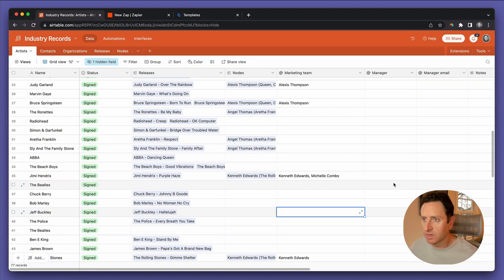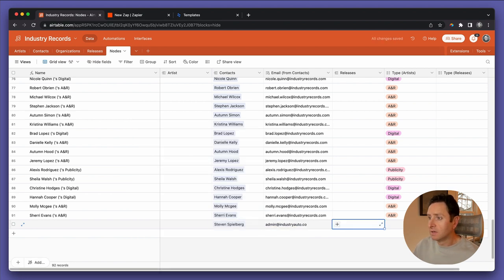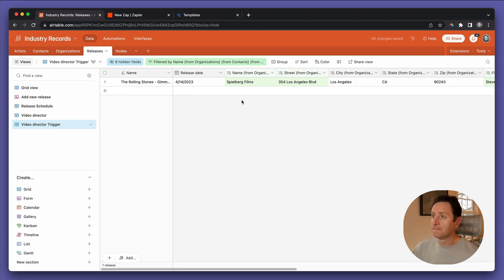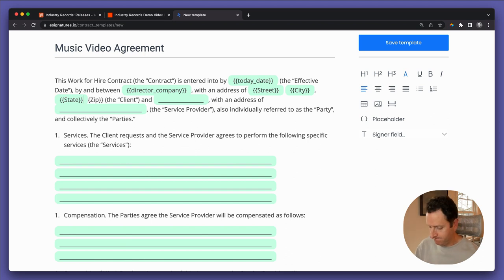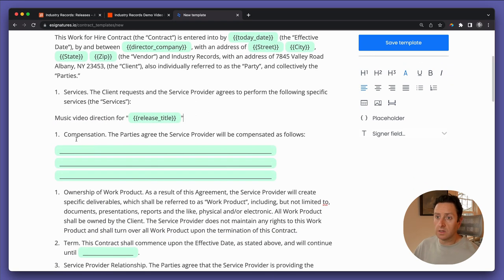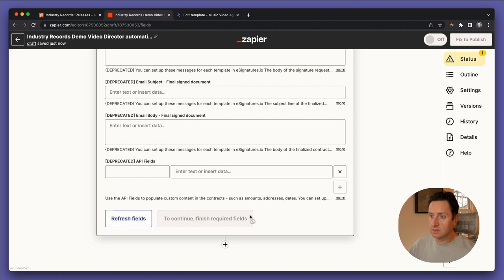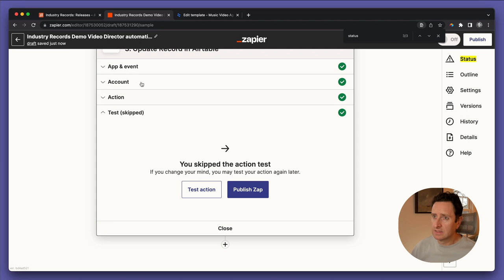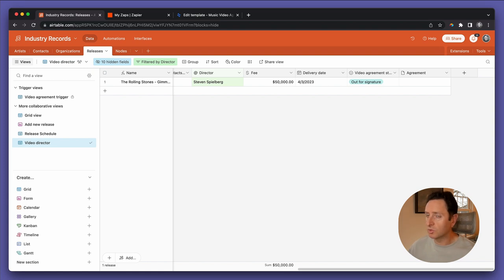Lesson 5: Automated agreement signatures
In this video I teach you how to use Airtable, Zapier and esignatures.io to automate the collection signatures on templated work-for-hire agreements. This is perfect for Music Video Directors, Photographers, BTS videographers, and more.

Thanks a lot for watching - Max